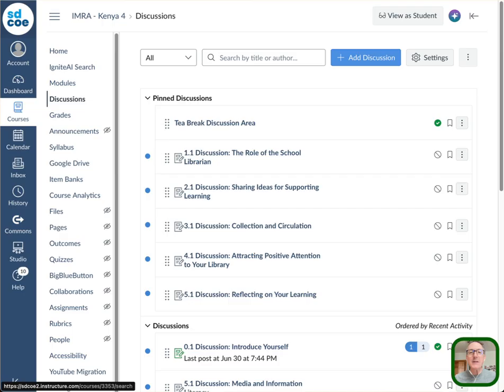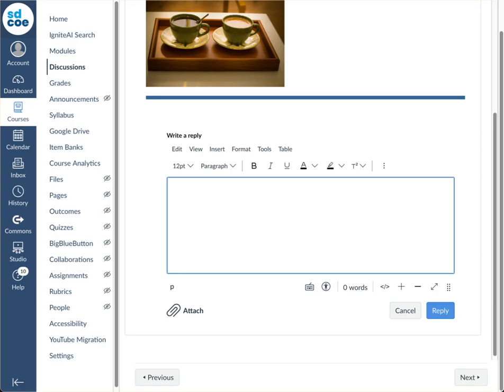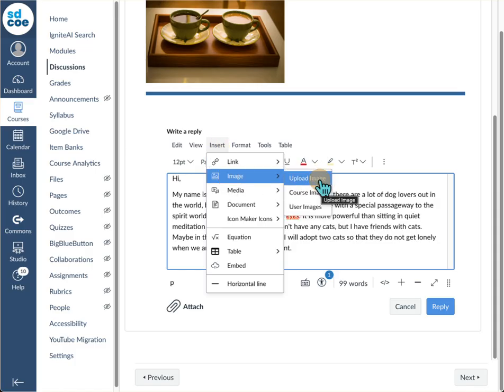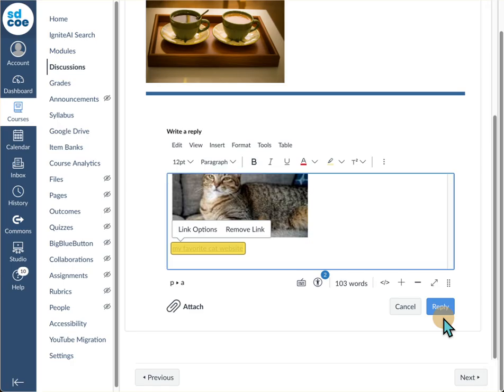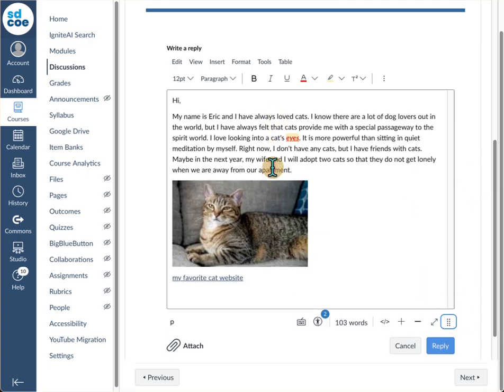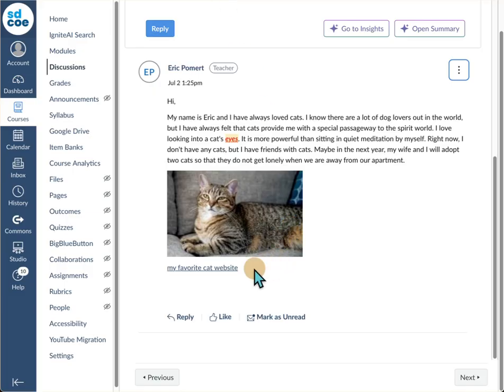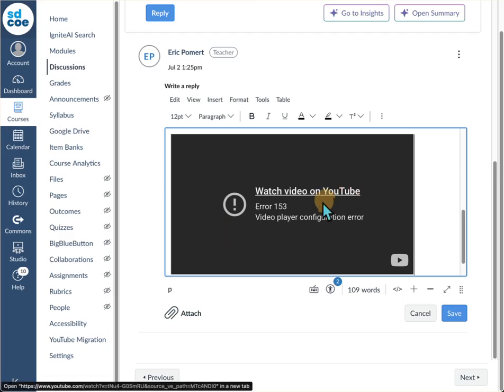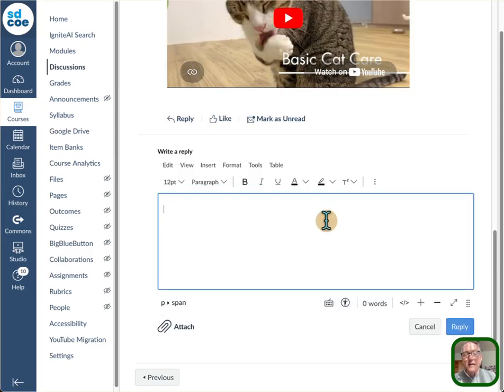How Participate in Discussions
A tutorial on how to participate in the discussion boards for the IMRA-Kenya class.